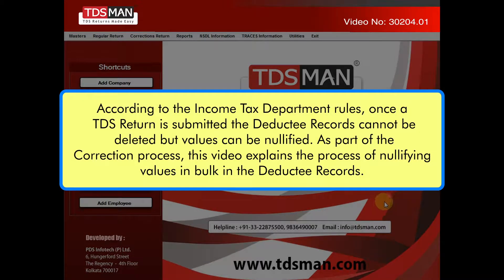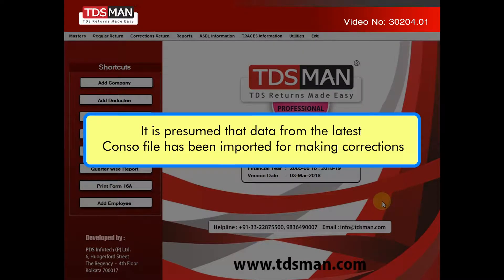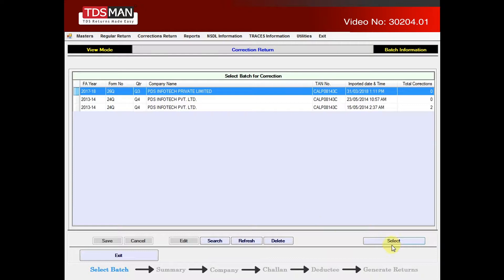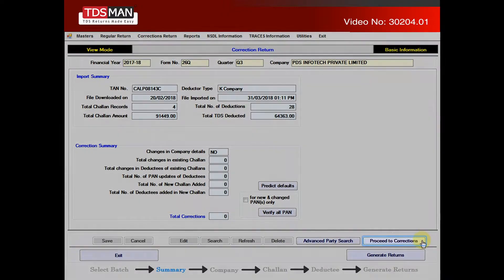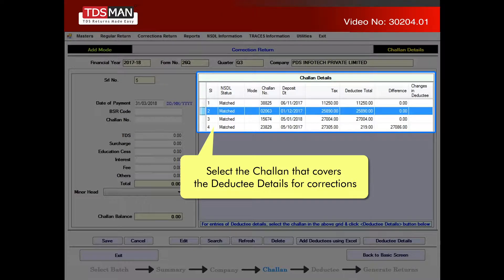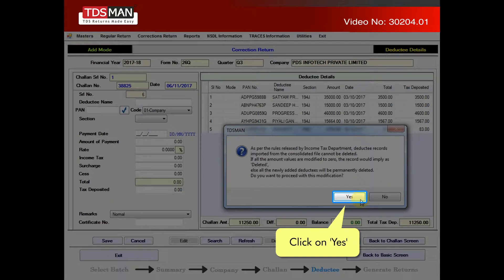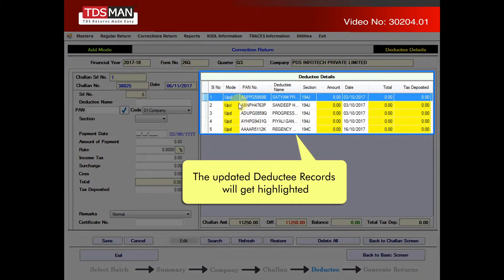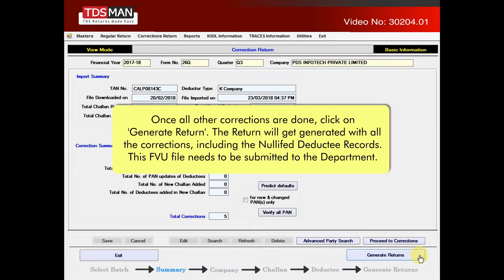Corrections - Nullify Deductee Data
Process of nullifying values in bulk in the Deductee Records